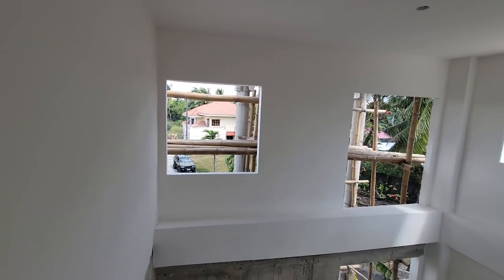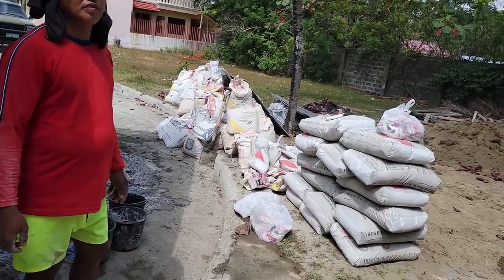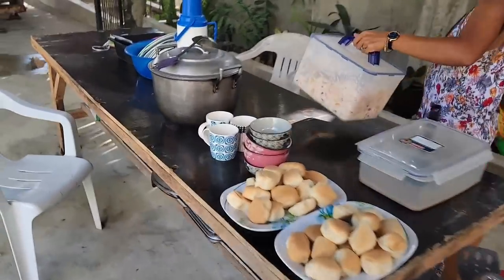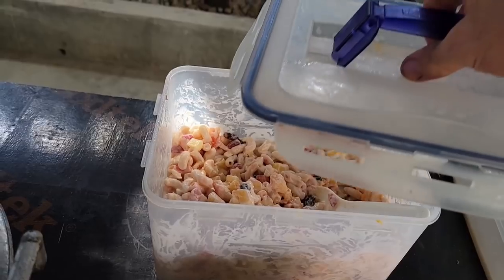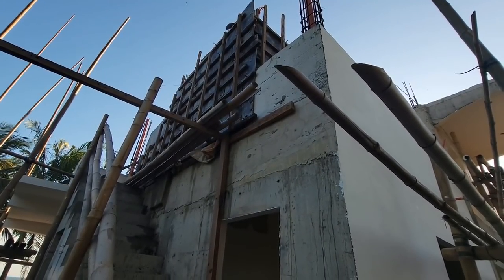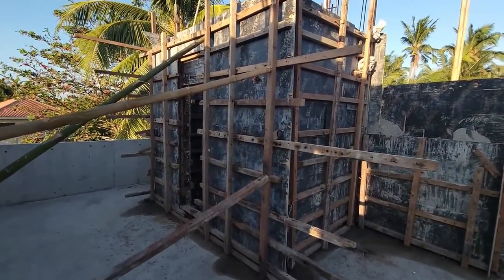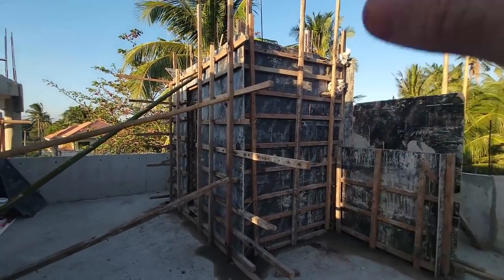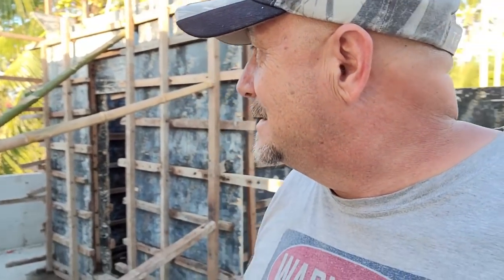Philippines Beach House Build Day 251 Part 2 Roof Top Restroom Poured for HOW MUCH?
In part 2 of build day 251 the guys get to mixing up concrete and pouring the restroom on the roof deck. Melinda knows they will be working hard and cooks them a good snack for break time. Soon as they finish up eating at break time they get right back to pouring the cast form concrete walls. I then share how much it cost us in labor and materials to build that room.